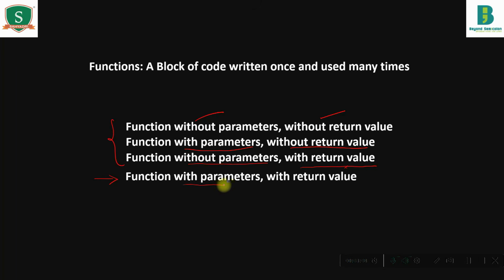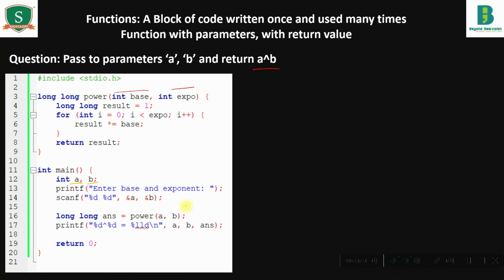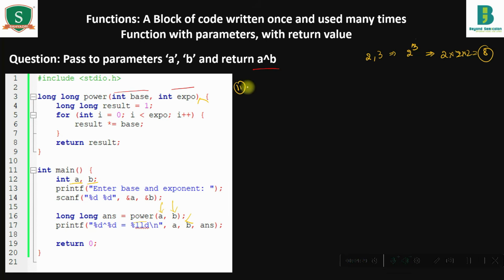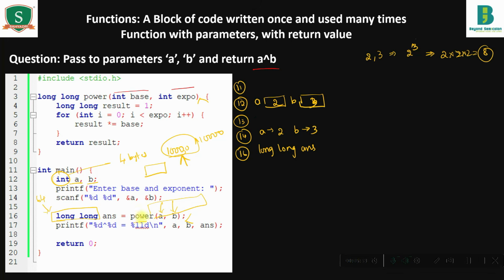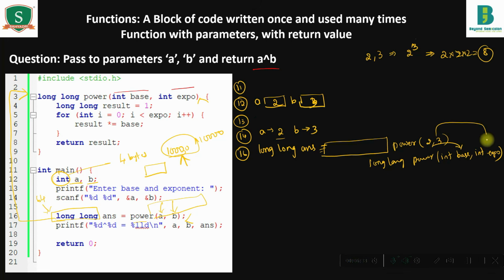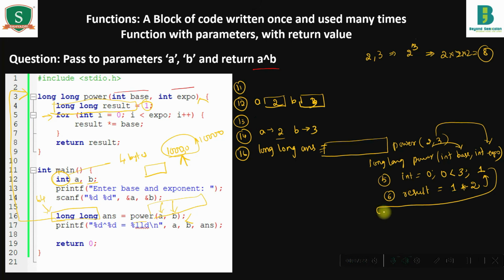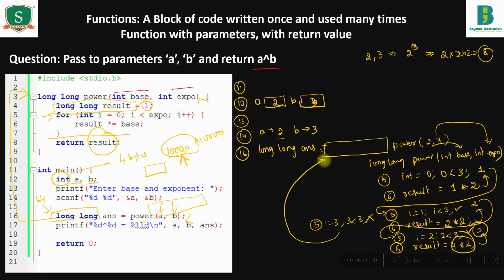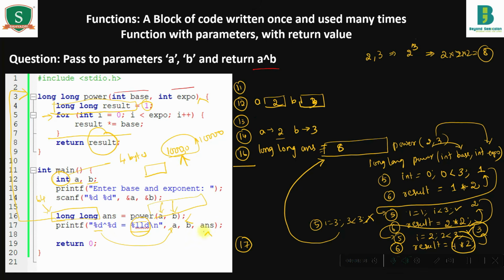Functions in C | Power of a Num (a^b) | With Parameters and With Return Value | 100 Programs in C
Welcome to the 100 Programs in C Series 🚀

In this video, we’ll solve a classic and important problem — finding the Power of a Number (a^b) using a Type-4 Function in C — a function that has parameters and a return value.

This is one of the most common function types you’ll use in real-world programming and interviews.
We’ll pass two inputs — the base and the exponent — and return the result to the calling function (main()).

Concept of Type-4 Functions in C (With Parameters and With Return Value)
How to pass multiple values to a function
How the return statement sends data back to main()
Step-by-step dry run of the power() function
Real-time output and logic breakdown
Learning Outcome

By the end of this video, you’ll:
✅ Understand how parameters and return values work together.
✅ Know how to pass data to a function and get a result back.
✅ Be confident writing modular, reusable code in C.

🏆 Series Roadmap

This video is part of the Functions in C module from the 100 Programs in C series.
We’ll continue with:

GCD of Two Numbers
Recursion
Arrays (Static & Dynamic)
Pointers and Strings
Interview + GATE-level programs

📢 Next Up

👉 GCD of Two Numbers (Using Functions in C)